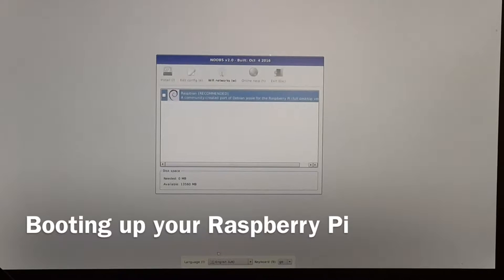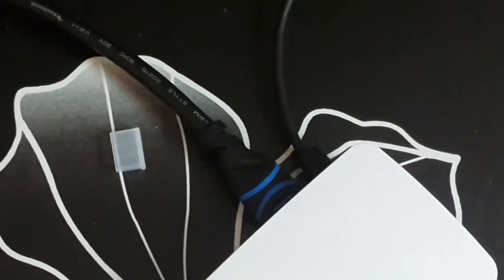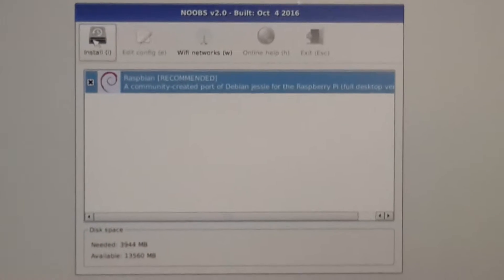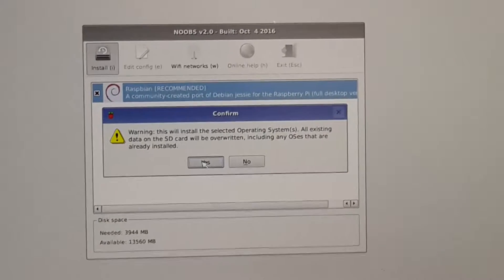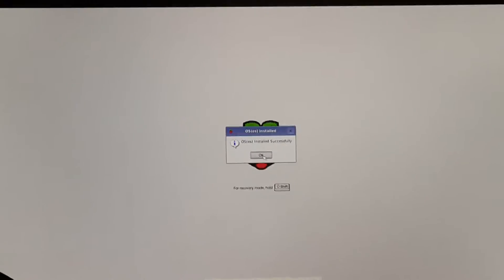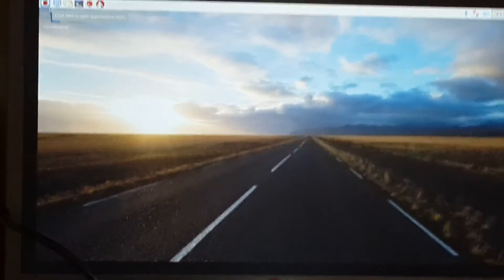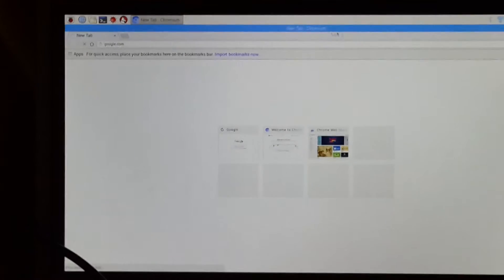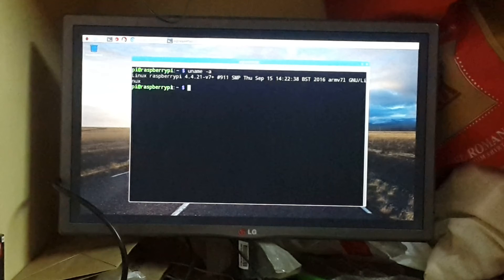Raspberry Pi 3 Bootup with NOOBS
This video show how to your raspberry Pi boots up for 1st time with NOOBS.